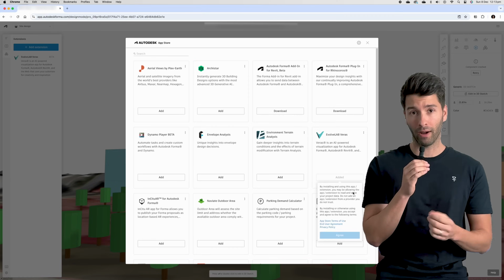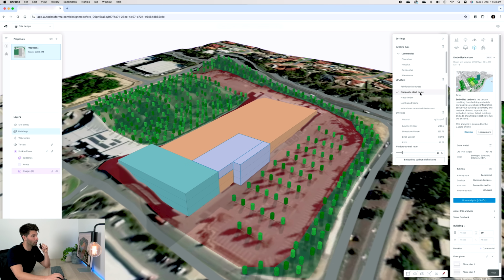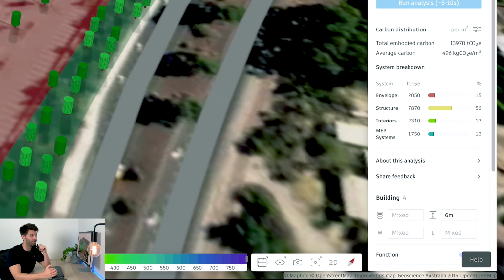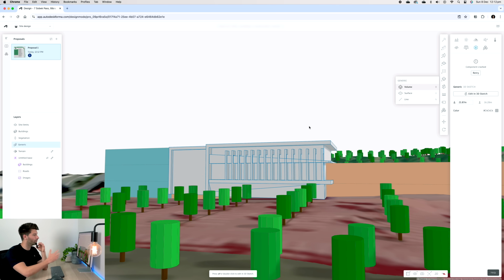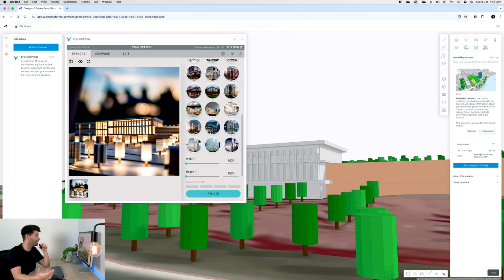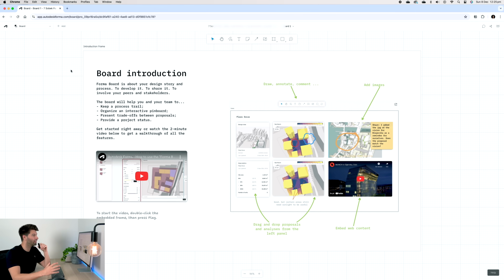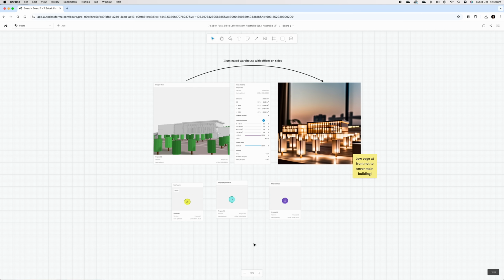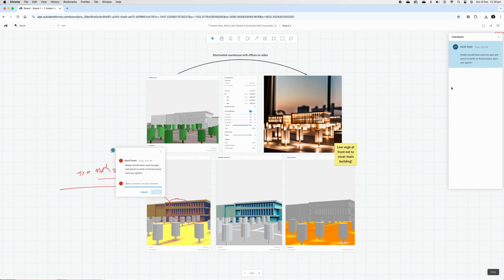Autodesk Forma Just Got Better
Autodesk Forma + VerasAI means you can start and finish an entire concept in just one software! Alongside with all the new Autodesk Forma features ready for 2025, this video is a must watch.

00:00 Intro
00:38 Embodied Carbon
05:11 3D Sketch
07:00 Veras AI
10:10 Forma Board
14:36 Outro